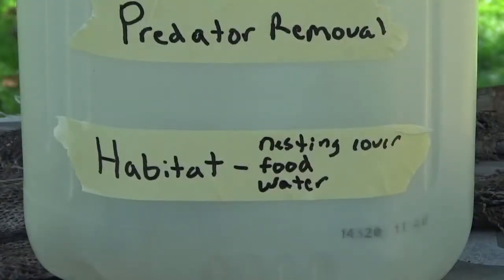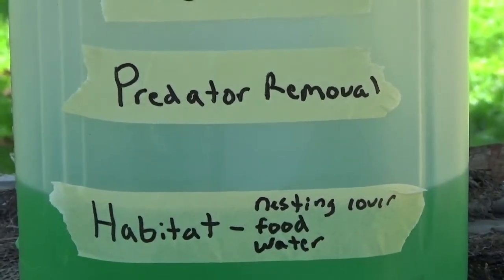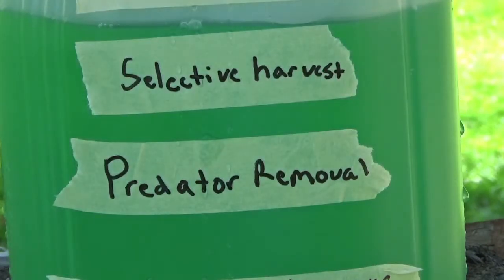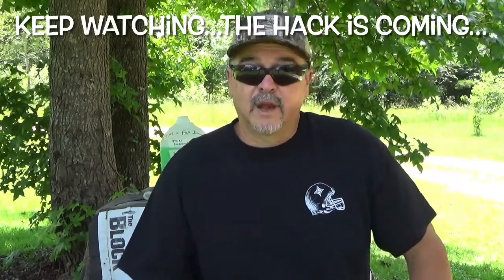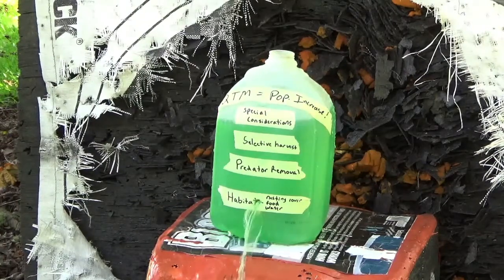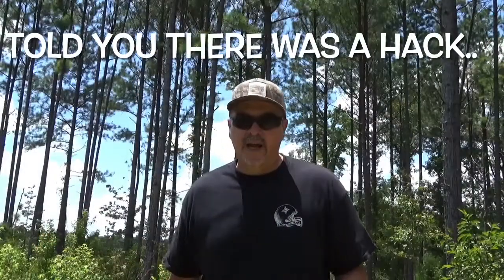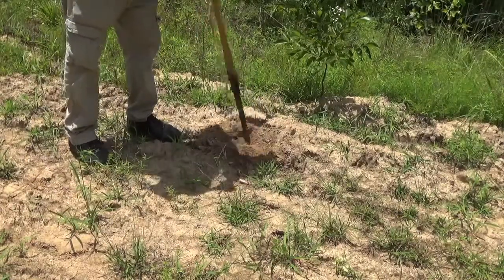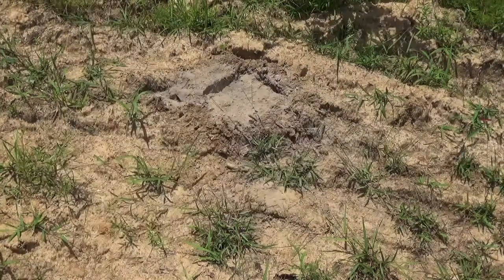QUALITY TURKEY MANAGEMENT Ep. 5 - Mock dust bowls & Selective Harvesting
Episode 5 in our series on quality turkey management. This episode we discuss ways to increase our turkey population using selective harvesting of gobblers. We also discuss how to make a mock turkey dust bowl.